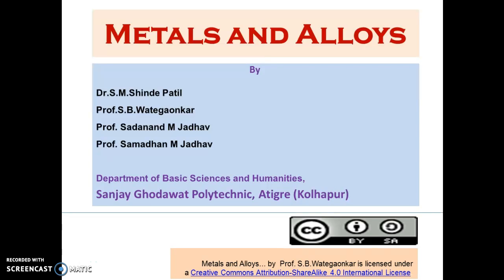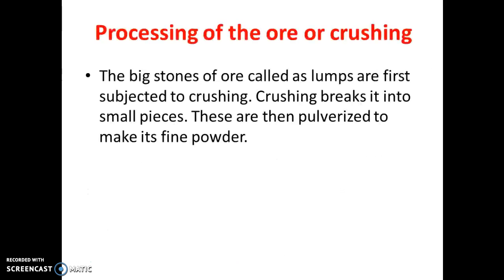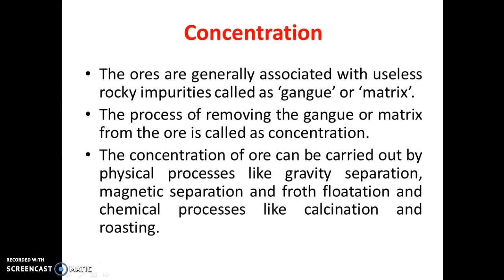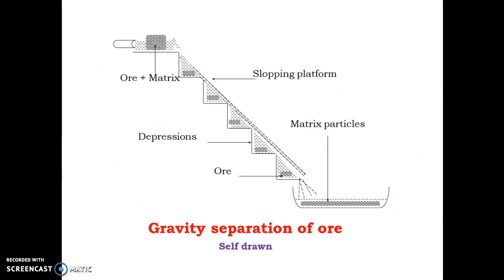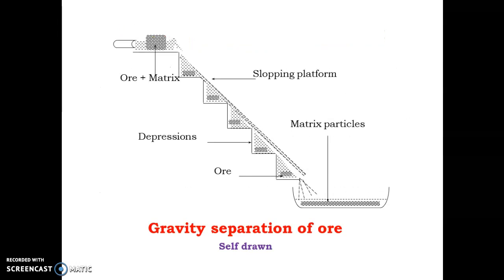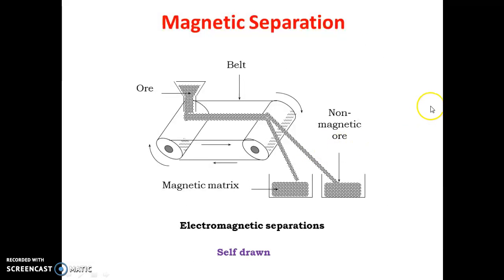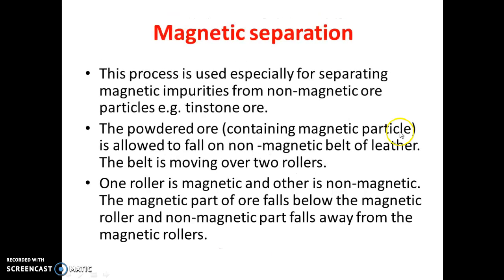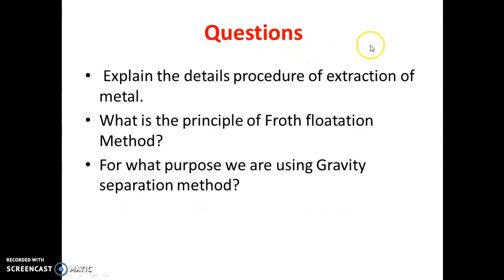Metals & Alloys Part II